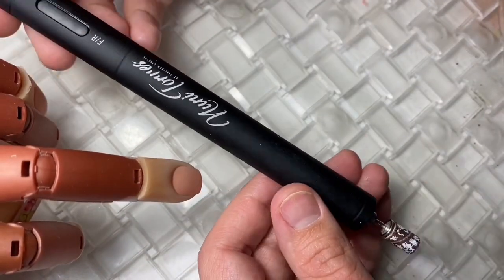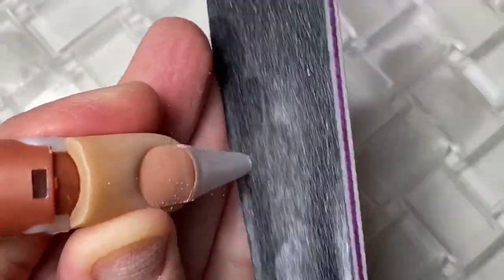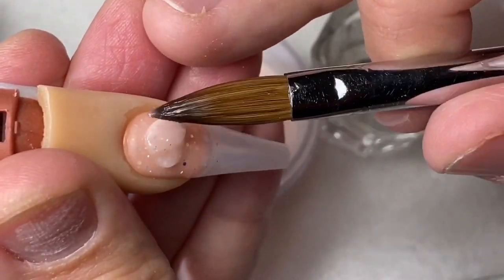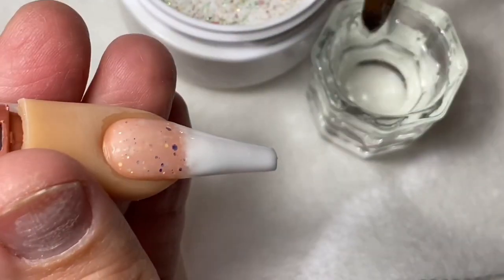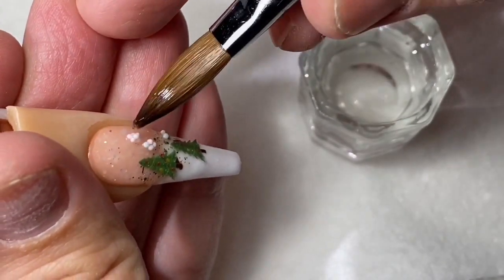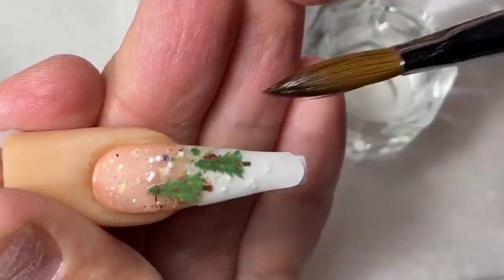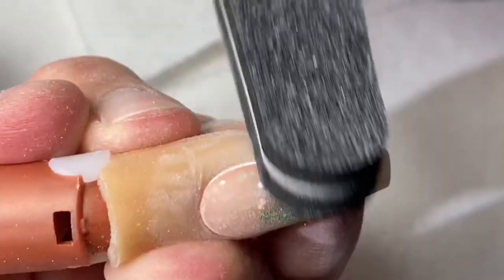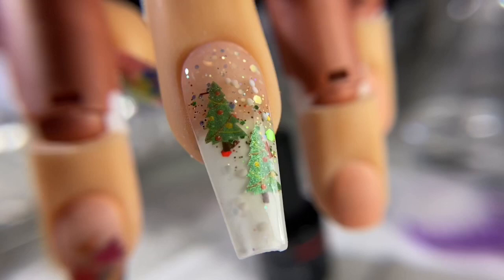Xmas nail art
This was a very rushed video ,i have been soo busy working and i felt bad i have left you guys with no new tutorials :( i know it’s not perfect but it’s the best i could do with the limited amount of time i had , tbh i shot this yesterday and did a voice over now while I’m working on my todo list for tomorrow 😔 ! Don’t worry soon I’ll have better quality videos for you guys